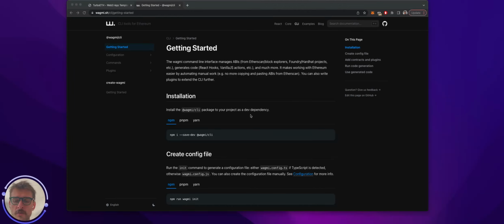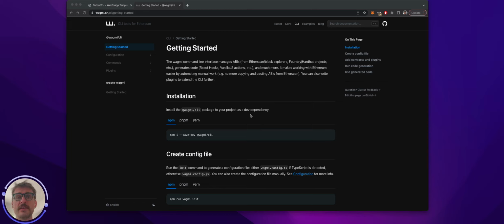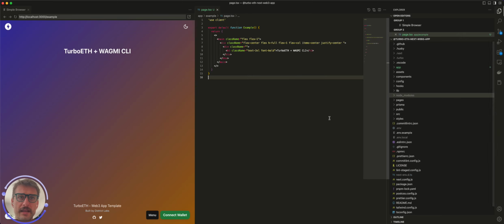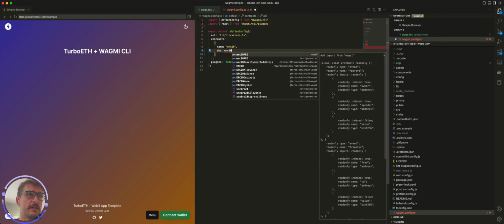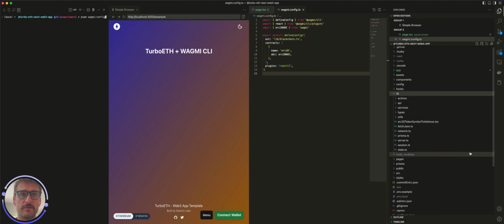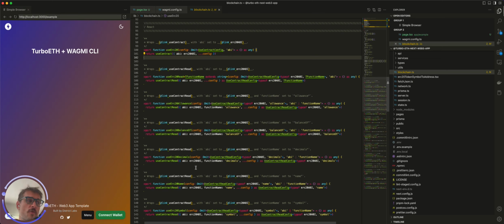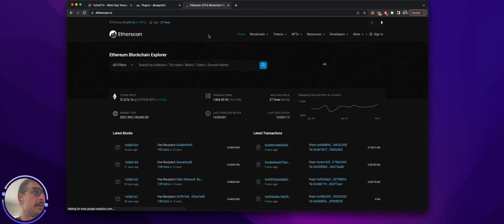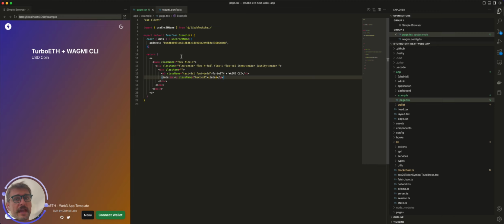TurboETH + WAGMI CLI - Automatically generate smart contract read, write and event hooks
Automatically generate smart contract read, write and event hooks using TurboETH and WAGMI CLI.